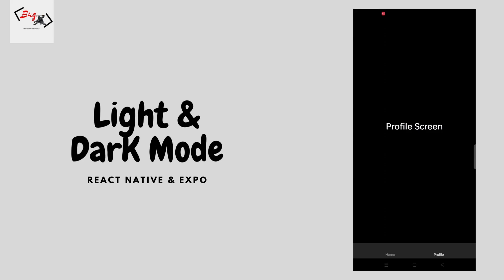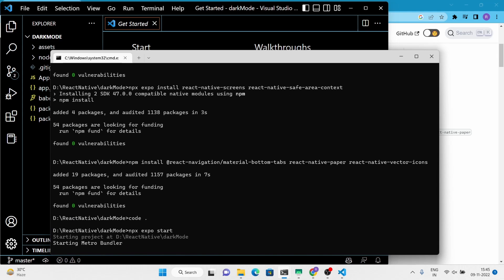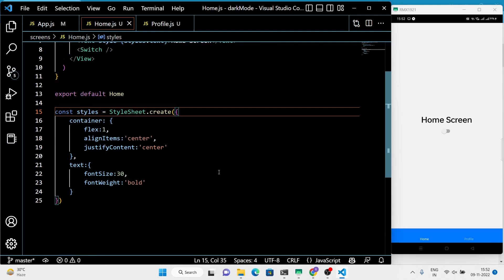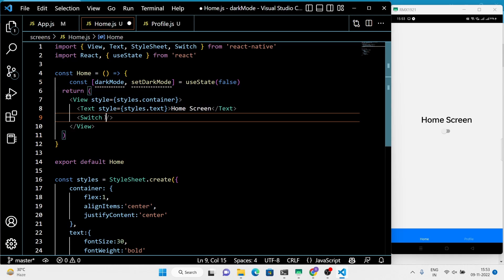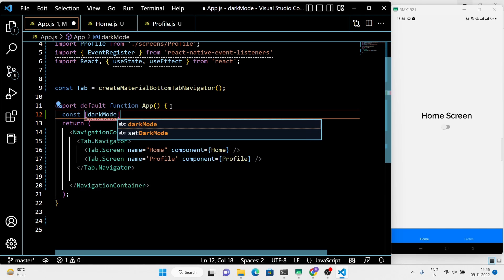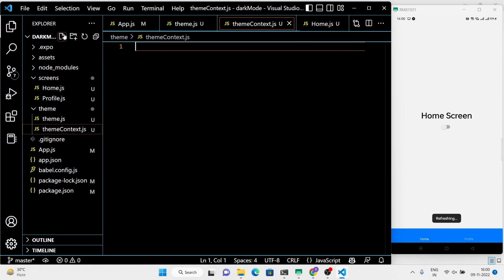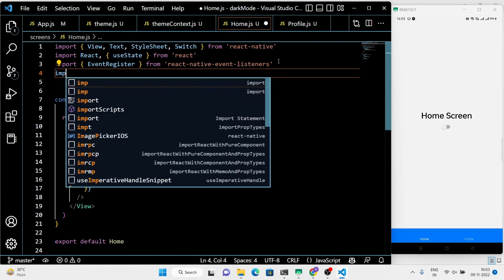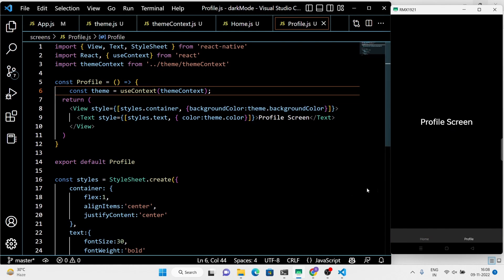Add Dark Theme To Your React Native & Expo projects | Project & Tutorial For Beginners | JavaScript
Hello guys, My name is Rohit Kumar Thakur. In this video, I will show you, how to switch between light theme mode to dark theme mode in react native & expo.

React Native Expo is a cross-platform framework, which gonna helps you to build mobile apps for both Android & iOS devices.
The code part is not that much tough. You just have to follow the video to get the desired output. Happy Hacking

Topics covered:
✅ Project setup of react native & expo
✅ Bottom tab navigation in react native & expo
✅ Switch component in react native & expo
✅ Global component handler in react native & expo (react native event listeners)
✅ Dark Mode
✅ Baiscs UI design